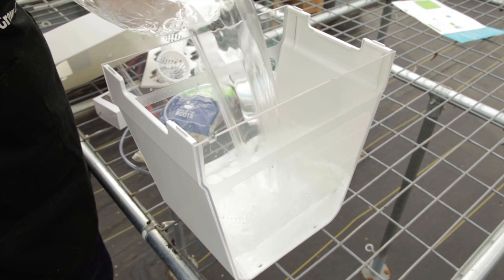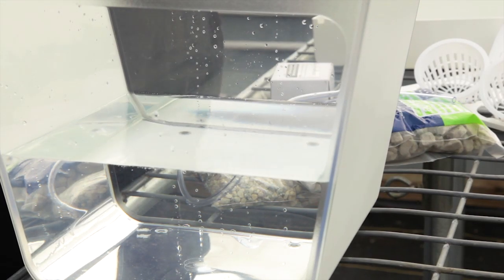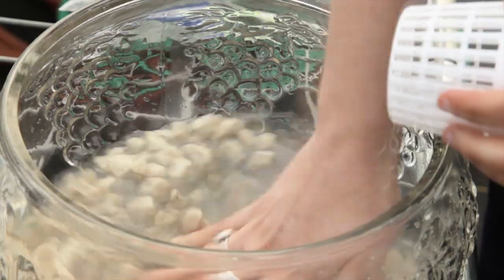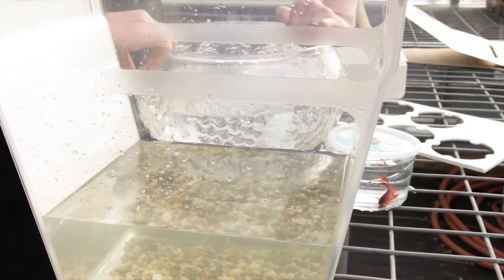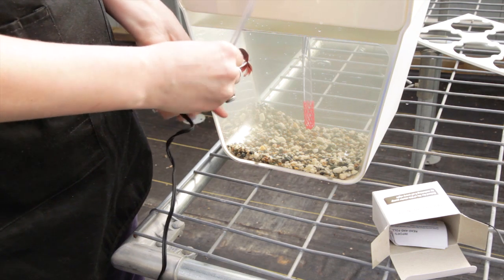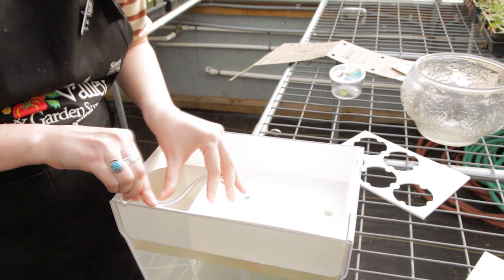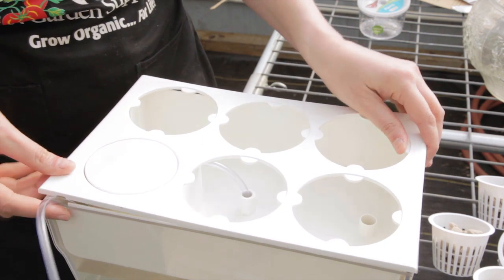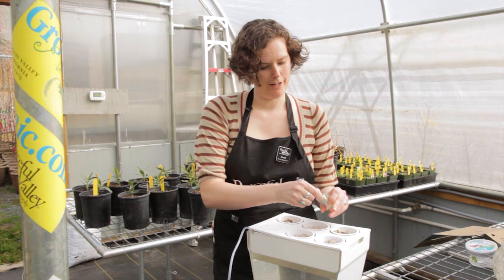Setting Up the Aquafarm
The Aquafarm is a novel micro-aquaponics system. Learn how to set one up!